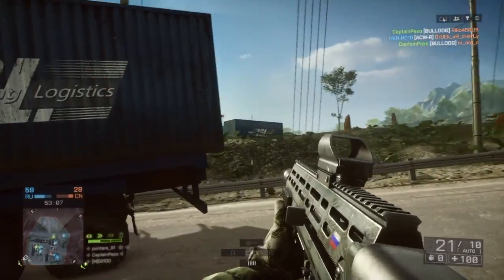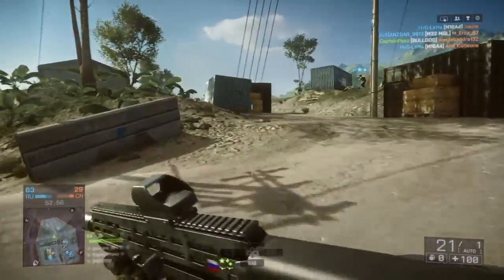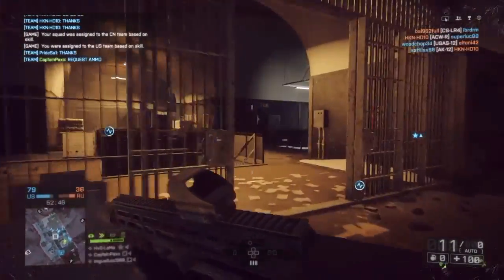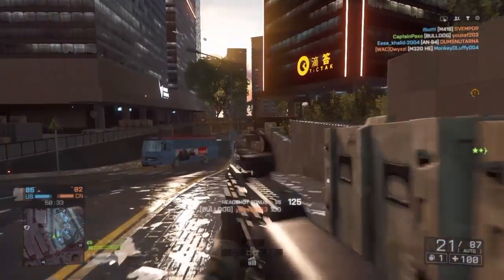Battlefield 4 Weapon Guide: BULLDOG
A guide to use the BULLDOG in battlefield 4 from someone who has 500+ kills with it